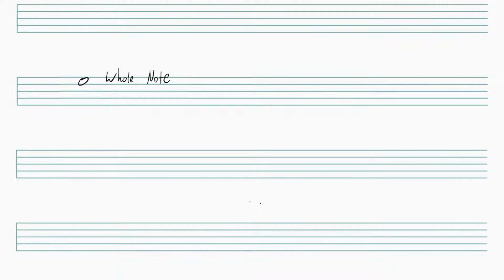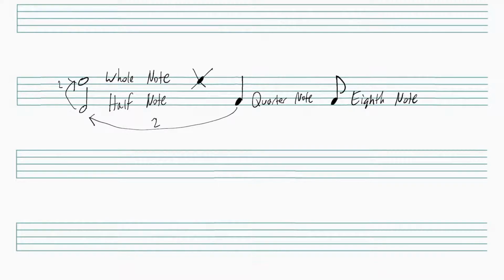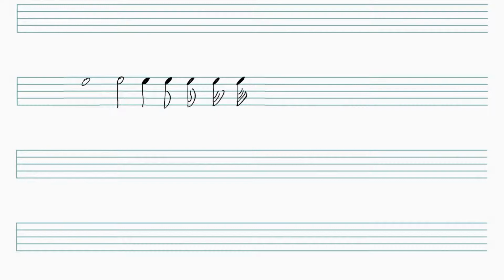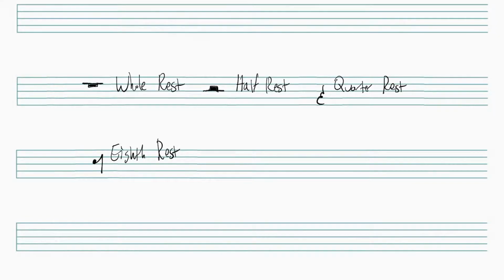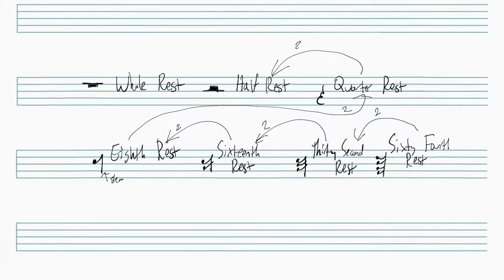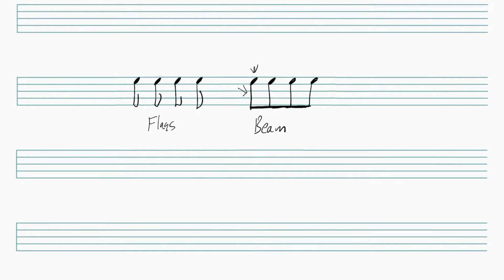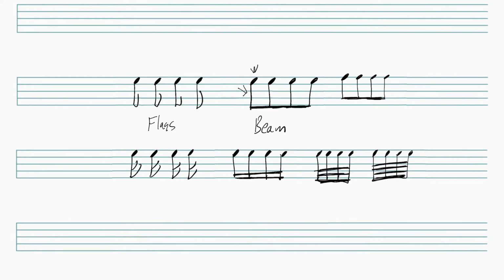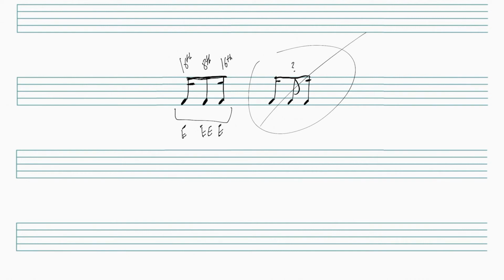Basics of Music Notation Part 3: Notating Rhythms (notes and rests)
Learn how to properly draw several types of rhythms with both their note and rest equivalent.  Learn the proper way to combine some rhythms for easier reading.